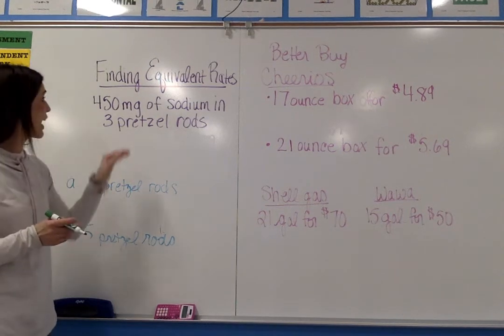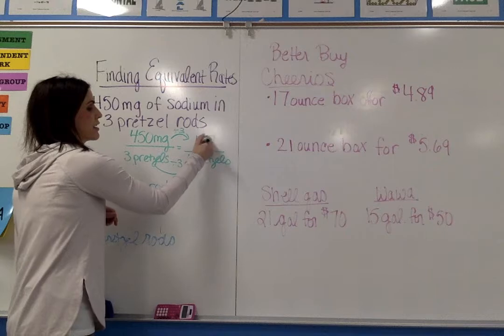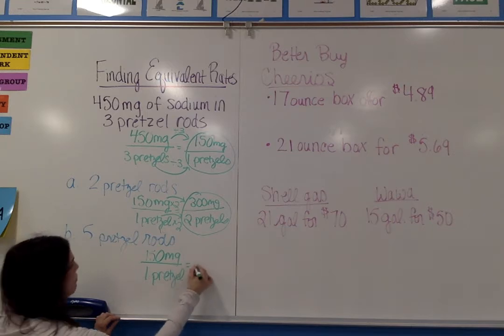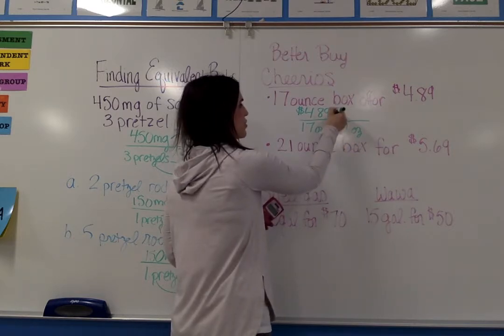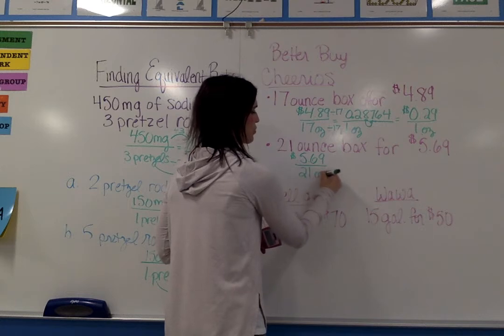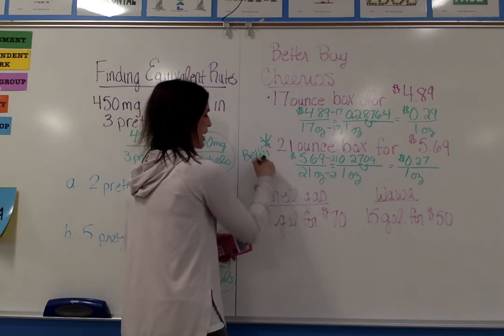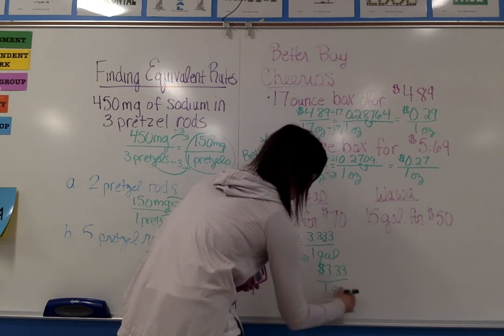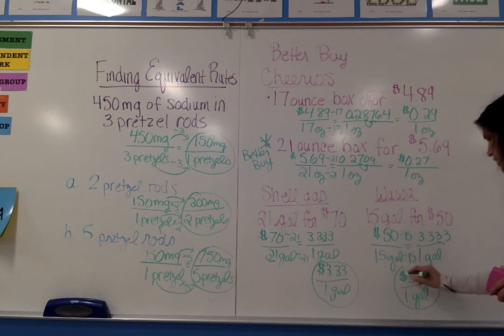Equivalent Rates P2